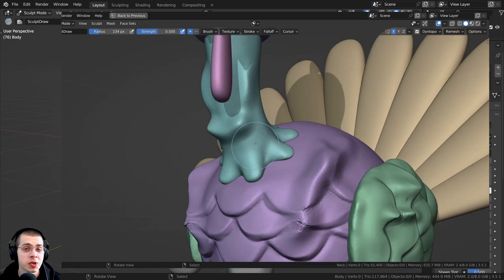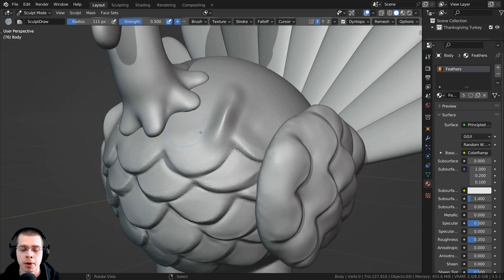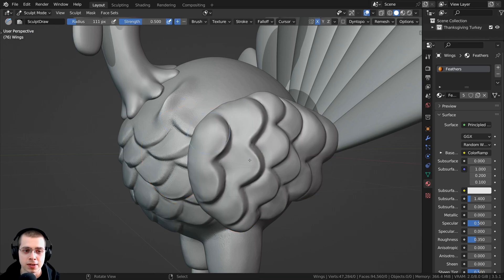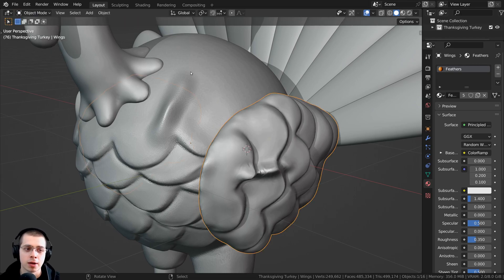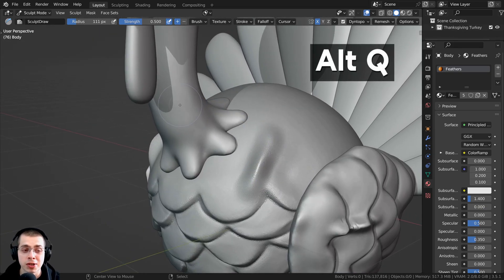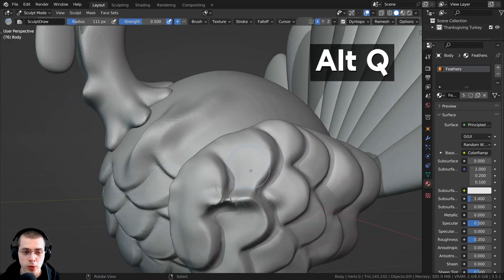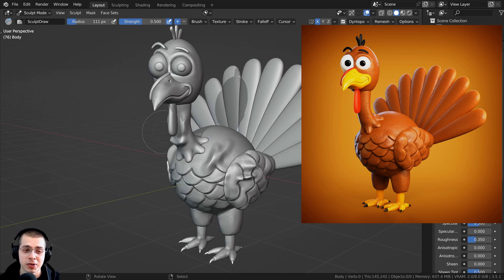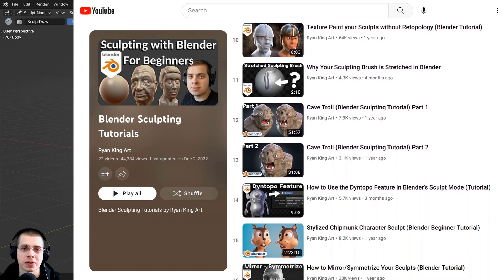Quickly Switch Between Different Objects in Sculpt Mode (Blender Tip)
In this Blender tutorial I will show you how to quickly switch between different objects sculpt modes.